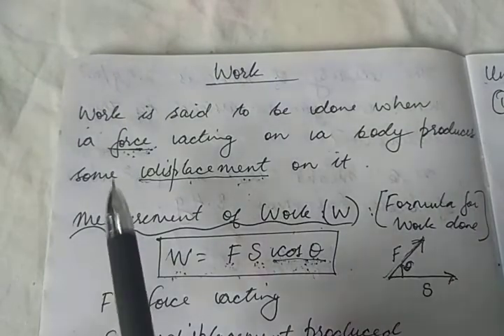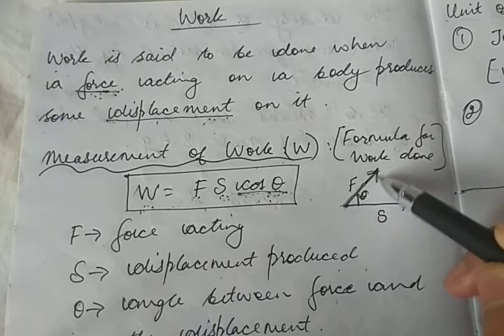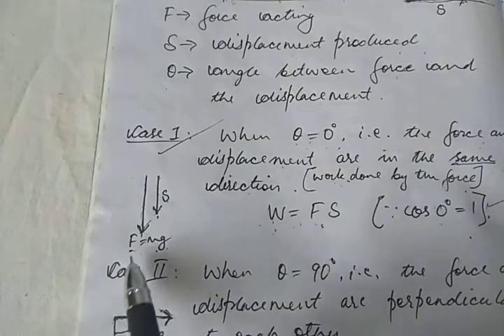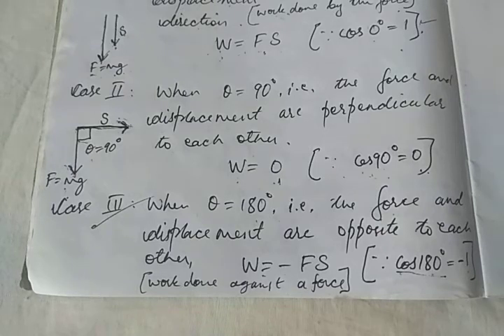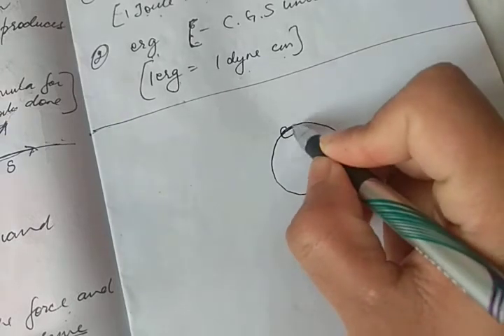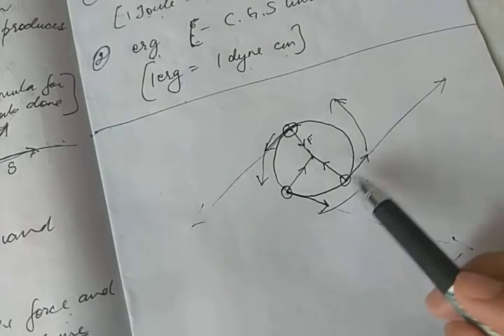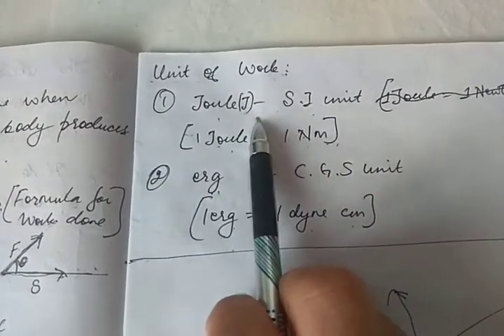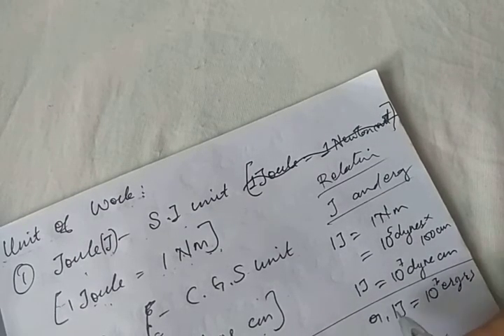Work done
1st video for class 10